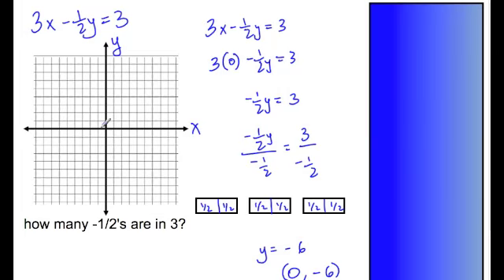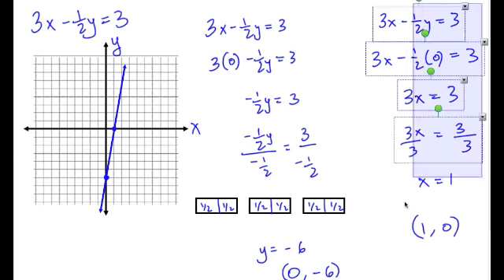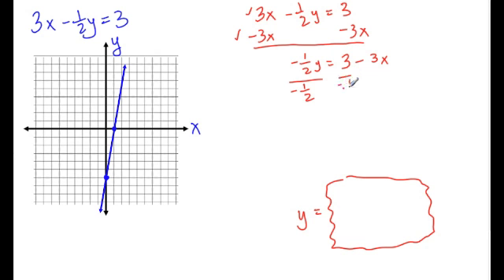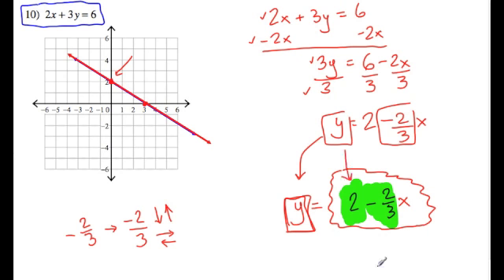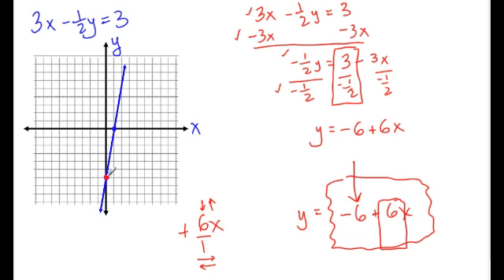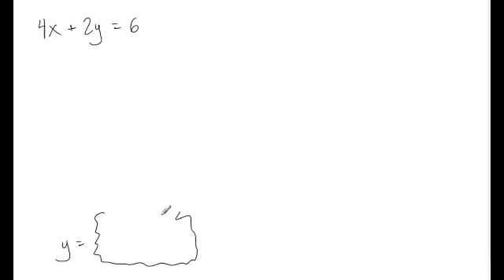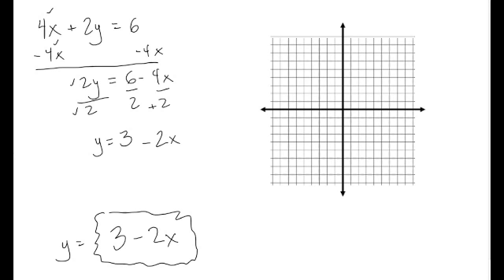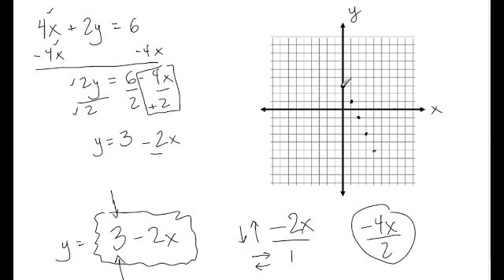Y Equals, Part 2.m4v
graphing in y equals form